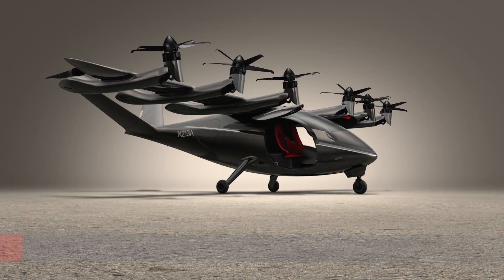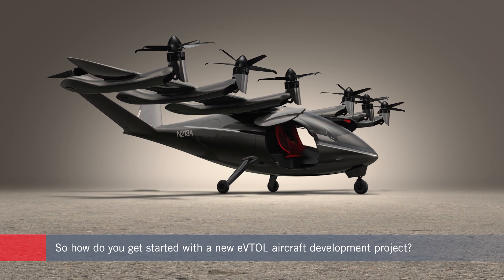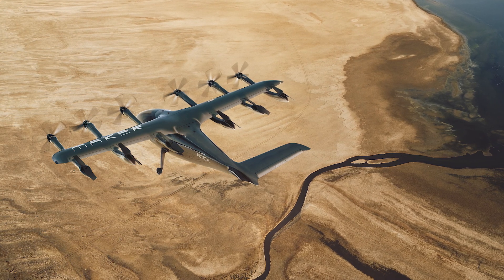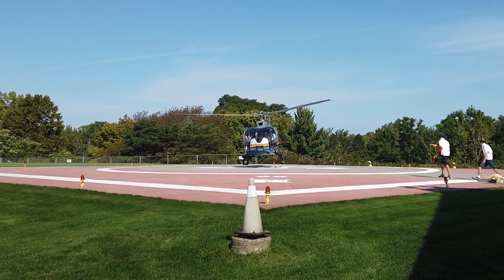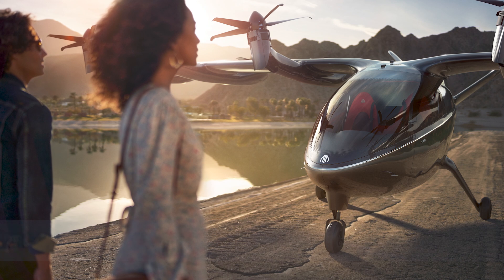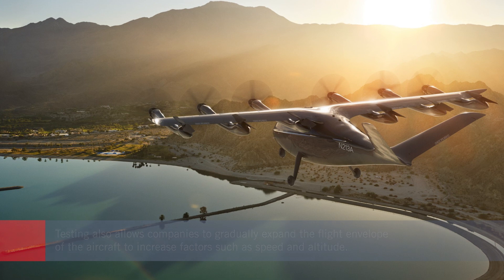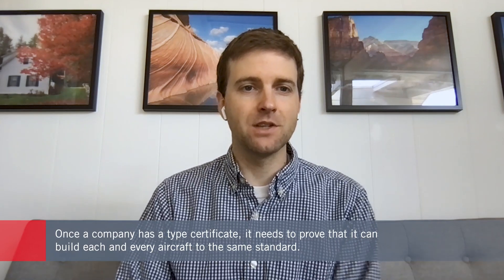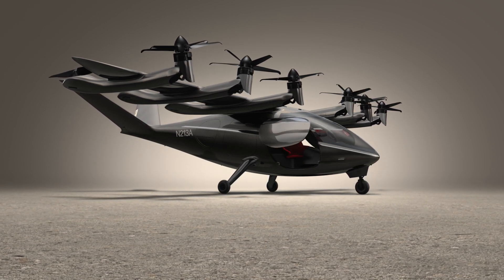What Does It Take To Get New eVTOL Aircraft Certified and in Service? – FutureFlight Explainer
Many startup companies are developing new eVTOL aircraft for the first time. They are quickly learning that they have to carefully complete a set of specific tasks to ensure that all key performance and safety requirements can be met. We spoke to Geoff Bower, chief engineer with Archer Aviation, which is developing a four-passenger model that will be operated by the company and customers such as United Airlines from 2024.